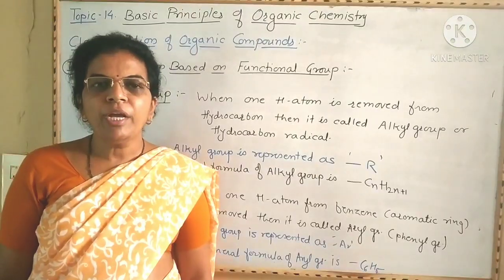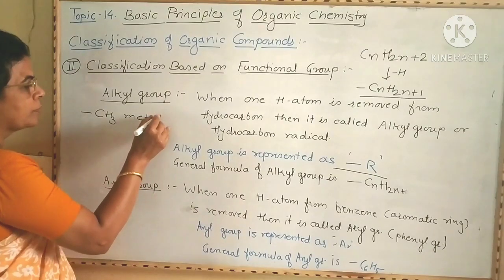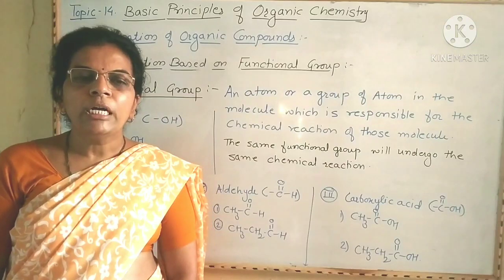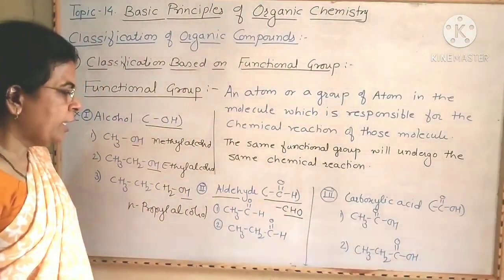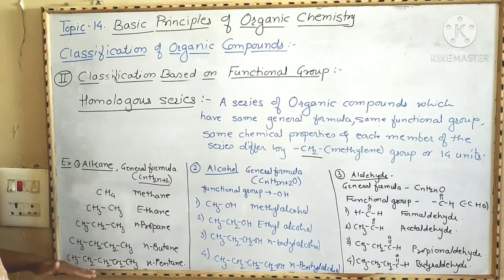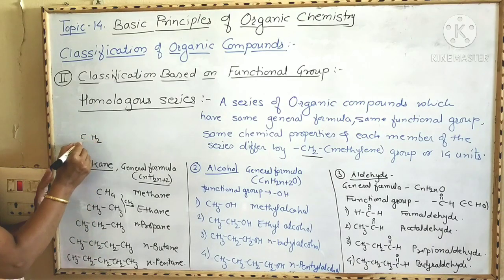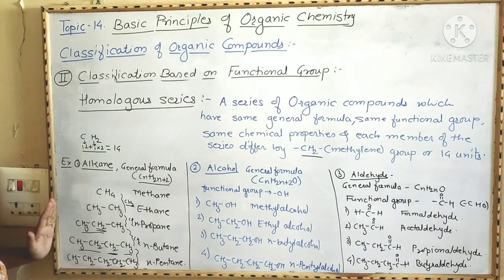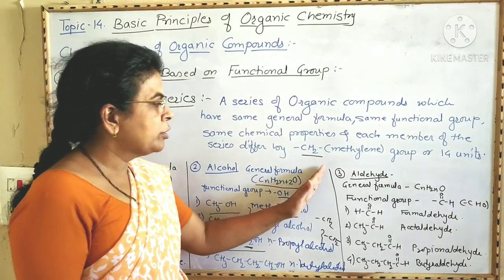XI Chemistry,Topic 14: Basic Principles of Organic Chemistry(Lecture :4)